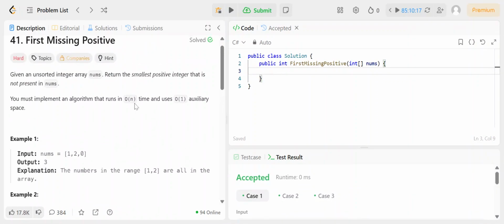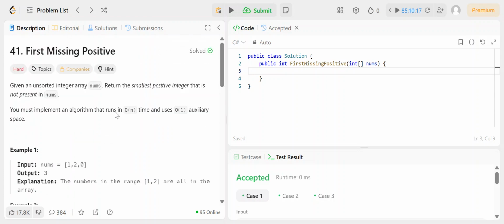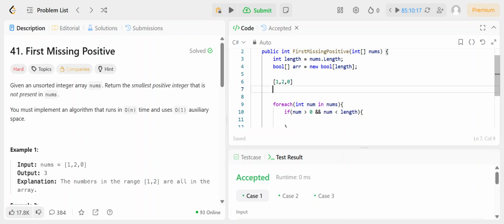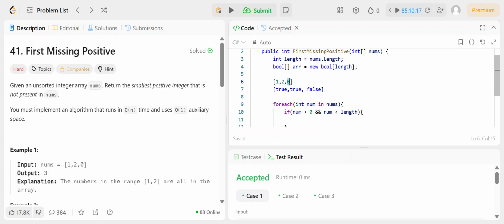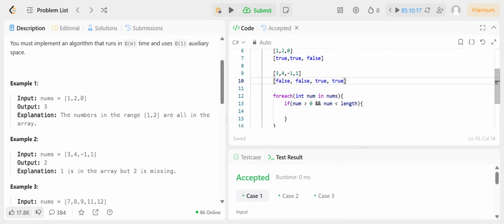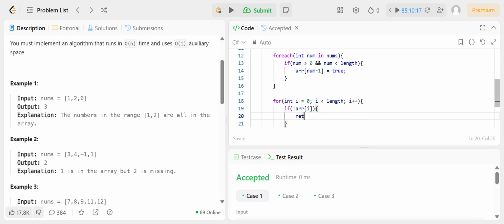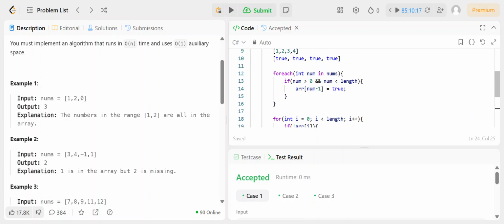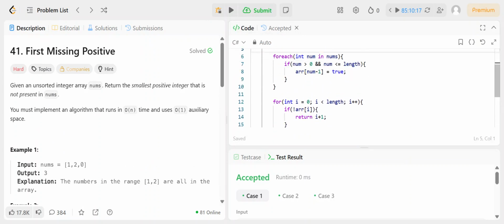LeetCode Problem: First Missing Positive | C# Solution Using Boolean Array Explained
Here's my solution to the LeetCode Problem: First Missing Positive, implemented in C# using a Boolean Array Approach. 🚀

💡 Problem Overview:
The task is to find the smallest missing positive integer from an unsorted array. This solution leverages a boolean array to mark the presence of positive integers within the range, allowing us to efficiently identify the first missing positive number.

✅ What You'll Learn in This Video:

How to solve the problem using a smart range-checking mechanism.
The use of auxiliary data structures like a boolean array to simplify the problem.
Step-by-step walkthrough of the logic and implementation in C#.
🔔 Highlights of This Solution:

Time Complexity: O(n), as the array is traversed just twice (once to mark existing numbers in the boolean array and once to find the missing value).
Space Complexity: O(n) due to the boolean array used to track the presence of integers.
Core Insight: By leveraging a boolean array, we efficiently map positive integers within the range [1, length of the array]. The first false value in the boolean array directly corresponds to the smallest missing positive integer.
💡 This problem is an excellent way to practice efficient array manipulation and handling edge cases for integer ranges. Mastering it is crucial for acing technical interviews!